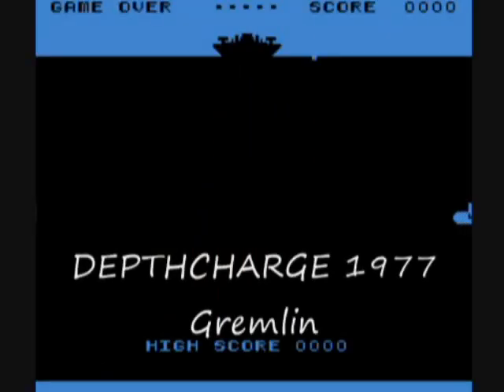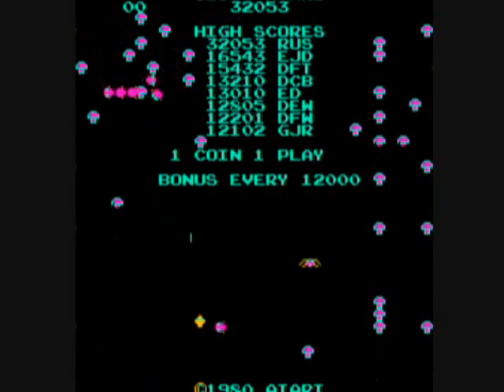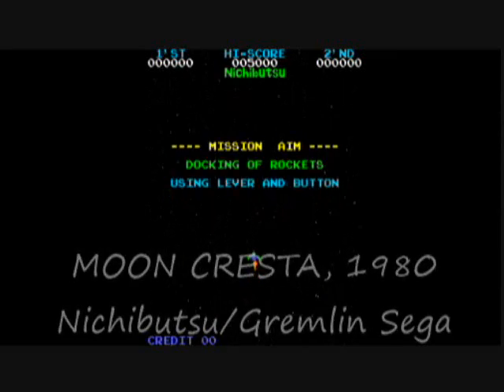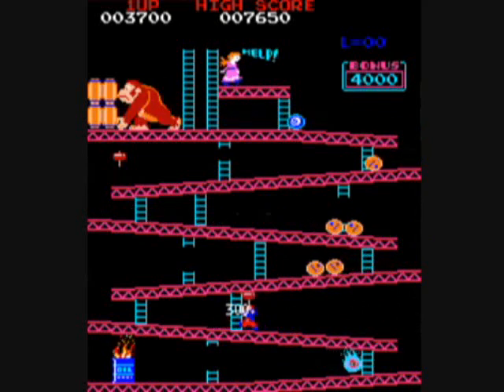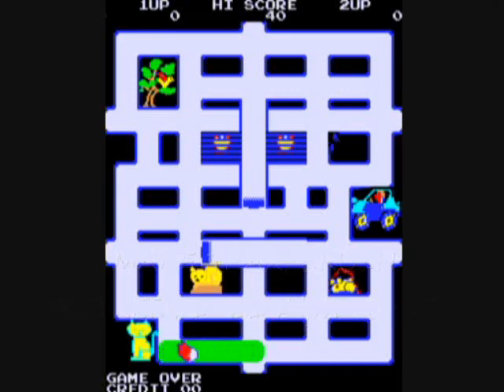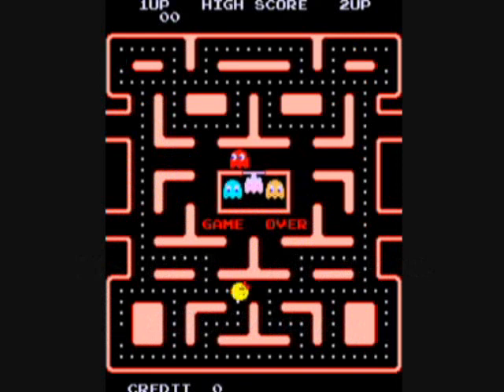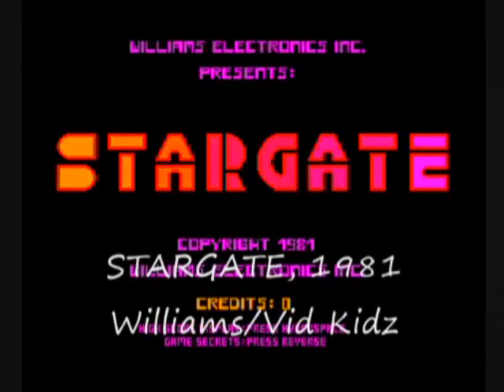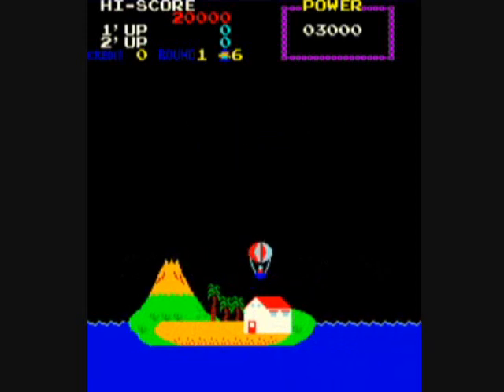Crazyclimber80's ARCADE ATTRACT MODE INVINCIBILITY FOLLIES Pt. 1!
Woah-- a whole brand spankin' new series!  This time around, I tackle the myth that is character behavior in arcade video games when you have the invincibility cheat on in the ATTRACT MODE!  For those that aren't familiar with an attract mode, that's the demonstration that a game (or at least old arcade classics) shows you to get you familiarized with how to play the game, so you're hopefully not completely lost when you pop in a quarter.  And it used to intrigue me: "What would happen if they didn't die during the attract mode?  How would the protagonist react?"  Well, here you get your answer for tons of arcade classics from the 70s and 80s (I *may* dip into the 90s a tidge; we'll see.).  I used MAME arcade emulator and activated the Cheat menu, using invincibility for almost all the games (some I used Infinite Fuel or Infinite Bullets).  Sometimes the attract mode ends early, sometimes it won't end at all (until you take the cheat off perhaps), sometimes really weird shit starts happening.. kind of interesting, anyway.  Well, I will follow this up with several more videos in this series-- there were a TON of arcade video game classics in the mostly 80s (some in the 70s), and I've got a long way to go to finish it up.  So each video may take a long time to pack in a lot of games but I don't want to exceed an hour for a video.  Hope you found it a little bit interesting-- I may sprinkle in some more restaurant reviews here and there, or maybe think about another classic console review.  Ya never know!  Hope you enjoyed; see you again soon!  P.S. Have you ever wondered how life would be like if you couldn't die?  I personally would love it-- my whole outlook on life would change.  I would NEVER be afraid to speak up for myself or others, and would be able to put people in their place if they were being shitheads.. because what are they going to do?  Kill me?